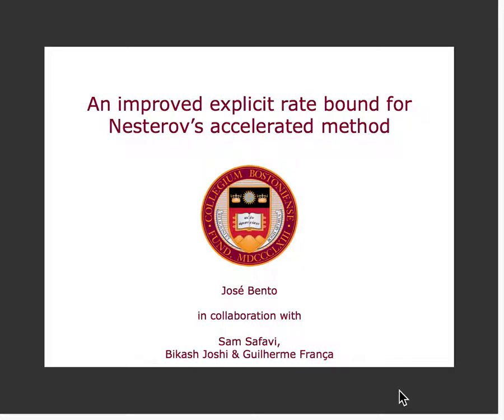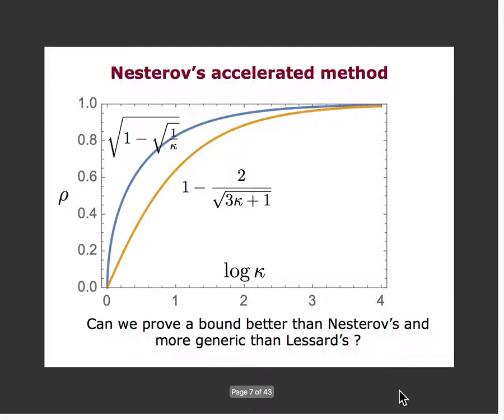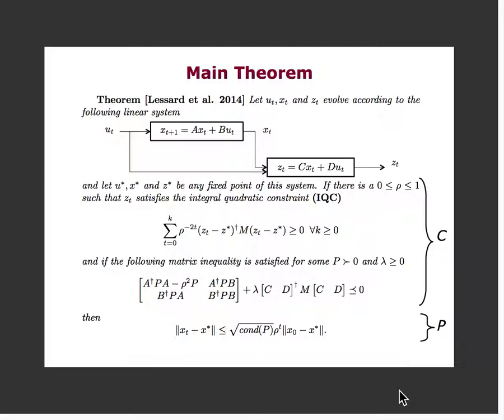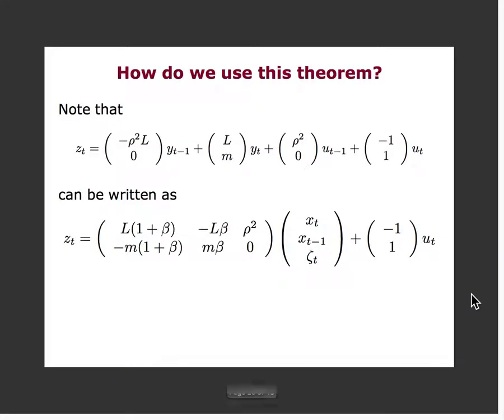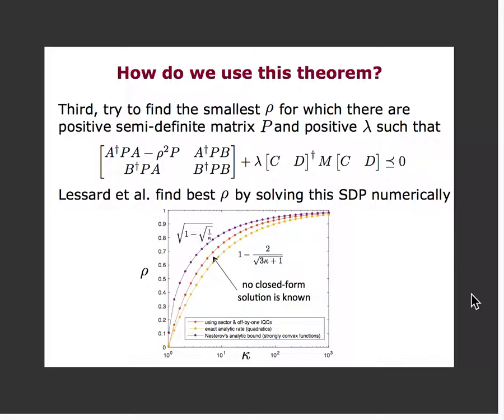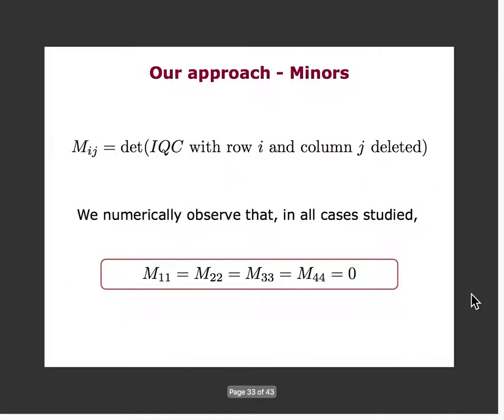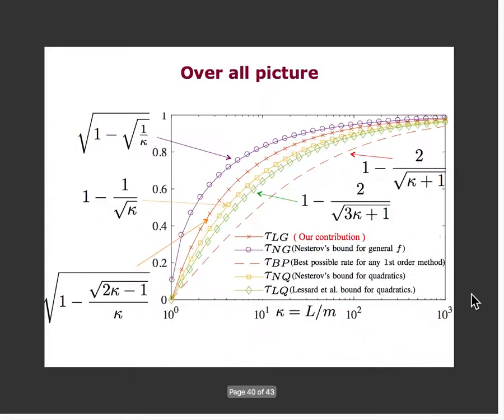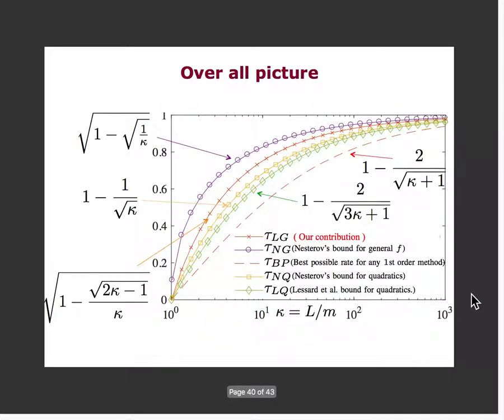An explicit convergence rate for Nesterov's method from SDP